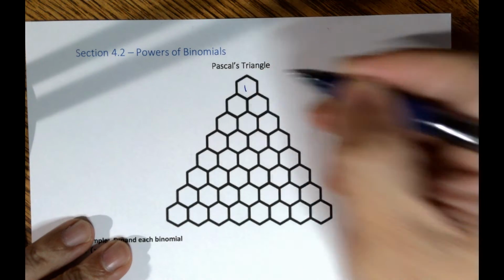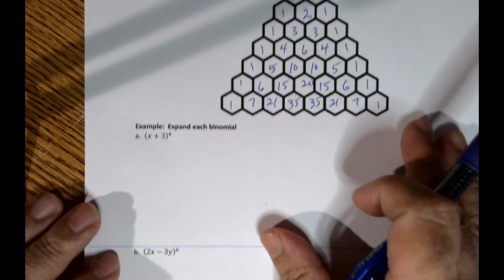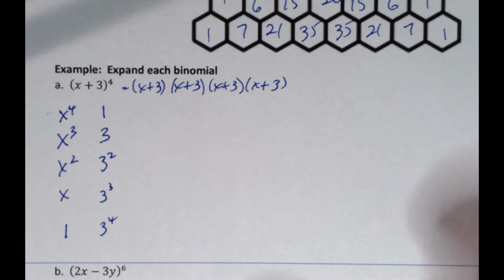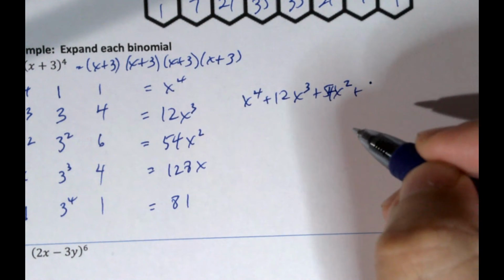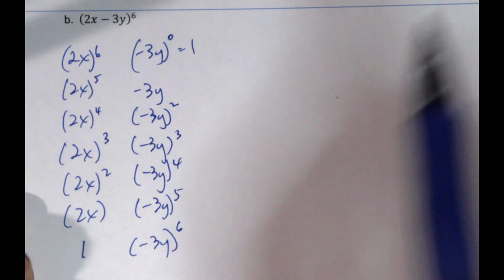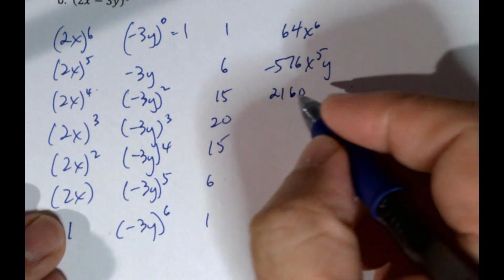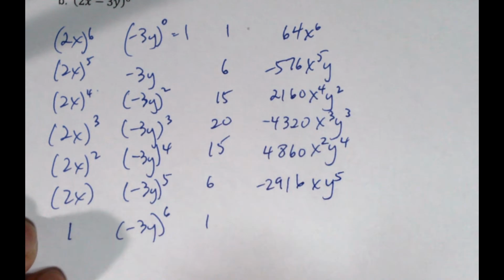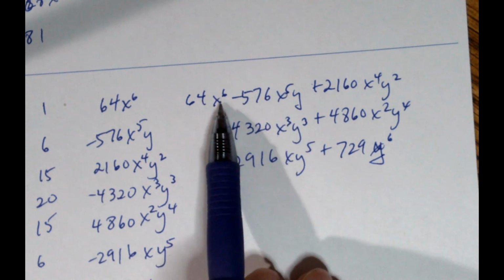Section 4 2 Binomial Theorem